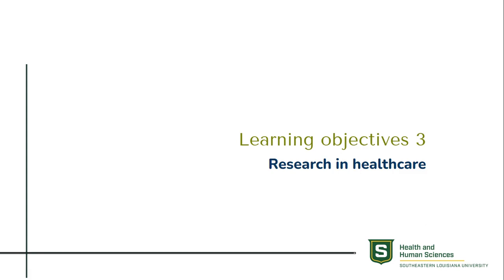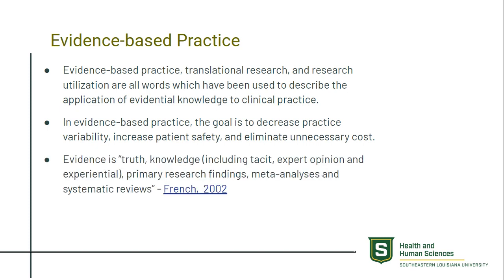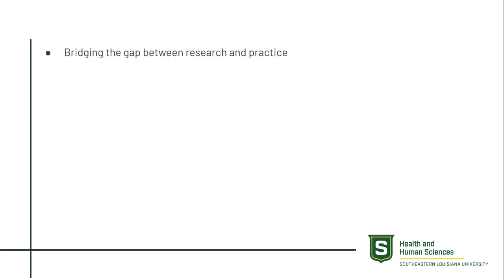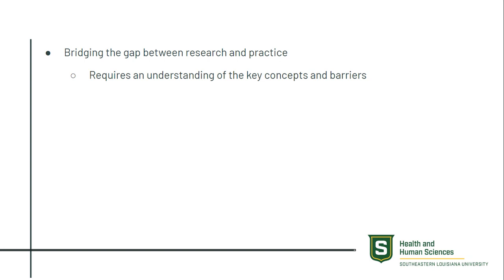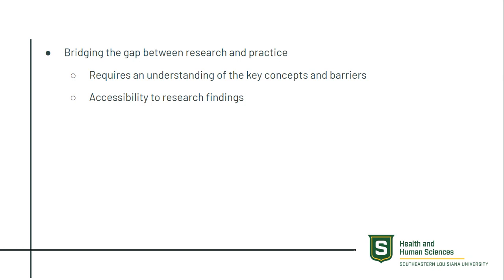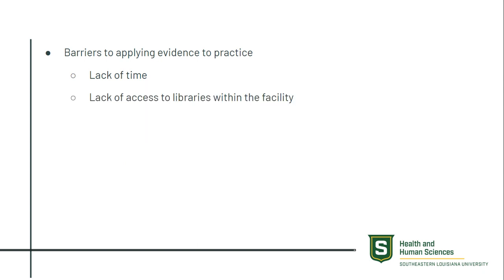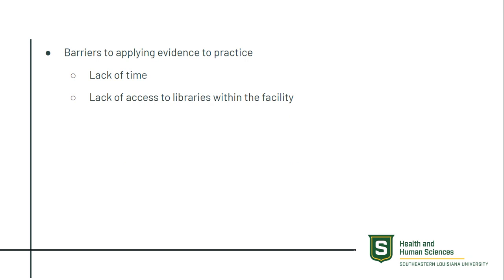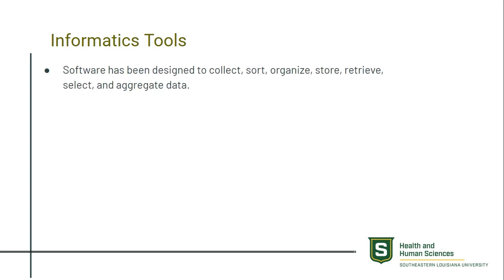Module 5: LO 5.3 - Research in Healthcare